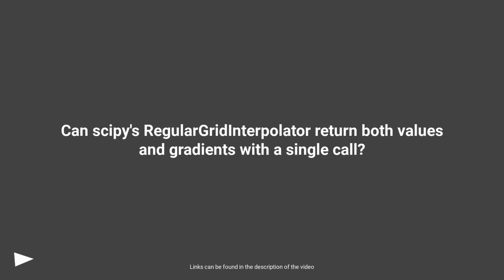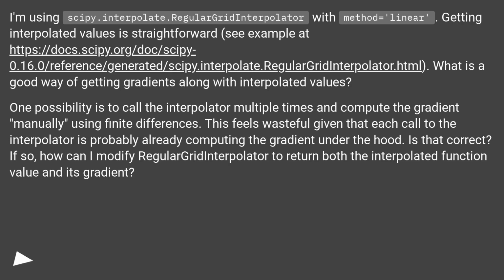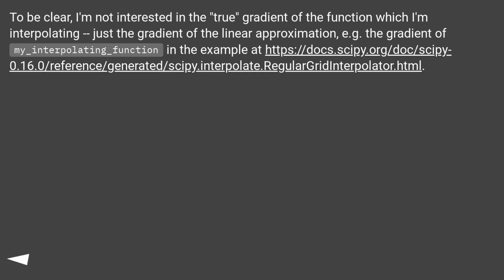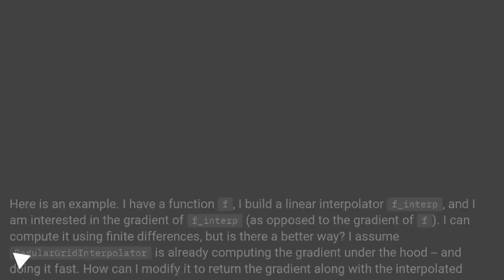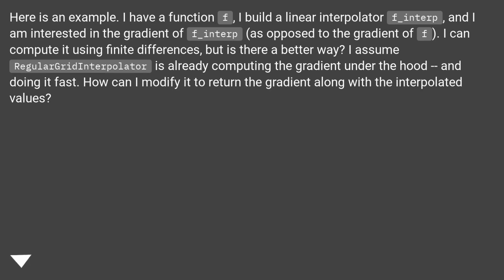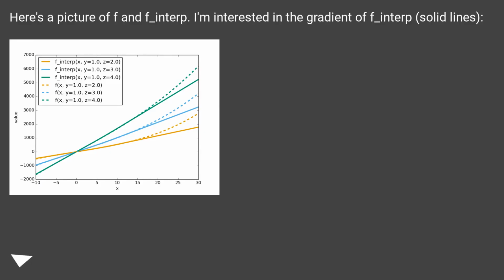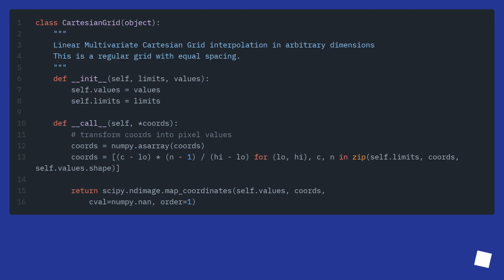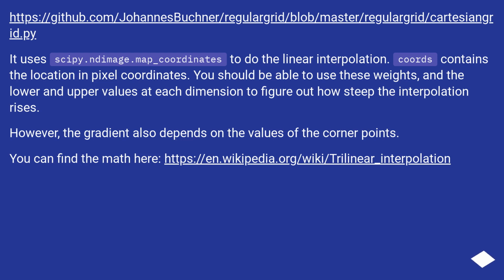Can scipy's RegularGridInterpolator return both values and gradients with a single call?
Chapters
00:00 Question
02:53 Accepted answer (Score 1)
03:57 Thank you